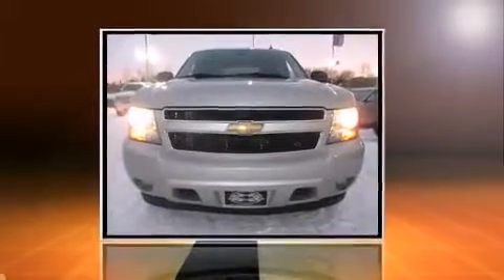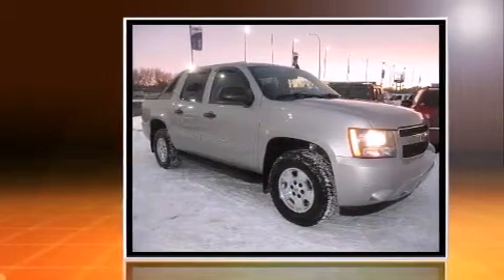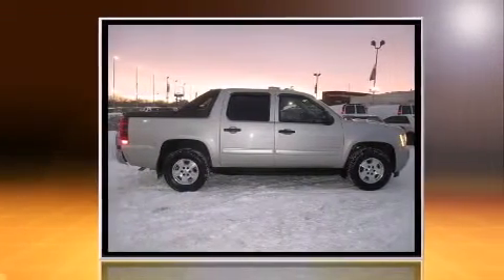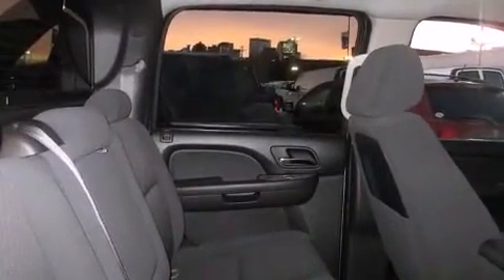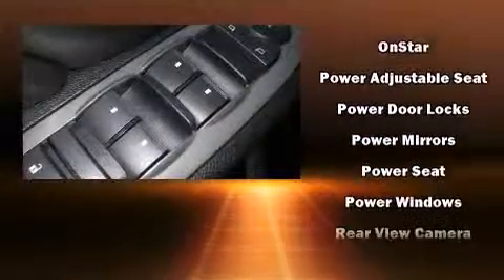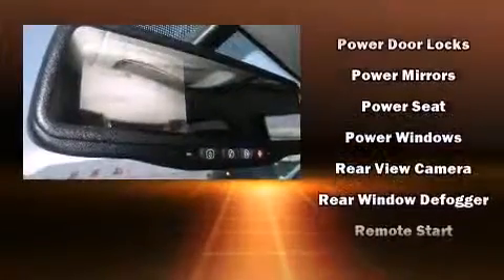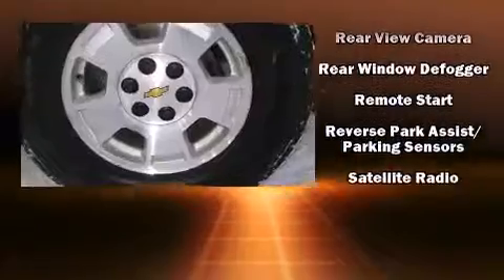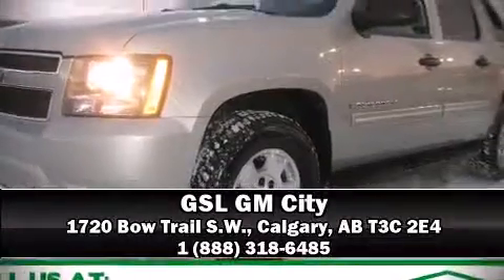2009 Chevrolet Avalanche 1500 in Calgary, AB T3C 2E4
1720 Bow Trail S.W.

Here's a great deal on a 2009 Chevrolet Avalanche 1500. This 4 door, 6 passenger truck has not yet reached the 50,000 kilometer mark! It features four-wheel drive capabilities, a durable automatic transmission, and a powerful 8 cylinder engine. Top features include a split folding rear seat, delay-off headlights, front and rear reading lights, variably intermittent wipers, a tonneau cover, remote keyless entry, a trailer hitch, and more. Premium sound drives 6 speakers, providing you and your passengers a sensational audio experience. Chevrolet ensures the safety and security of its passengers with equipment such as: dual front impact airbags with occupant sensing airbag, head curtain airbags, traction control, brake assist, a security system, onStar, and 4 wheel disc brakes with ABS. Various mechanical systems are monitored by electronic stability control, keeping you on your intended path. Our knowledgeable sales staff is available to answer any questions that you might have. They'll work with you to find the right vehicle at a price you can afford. Please don't hesitate to give us a call.